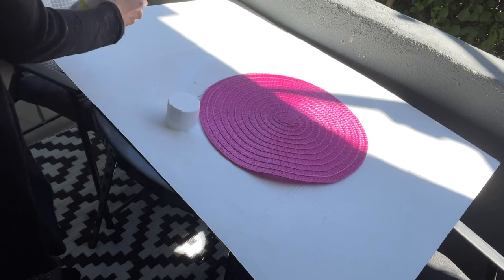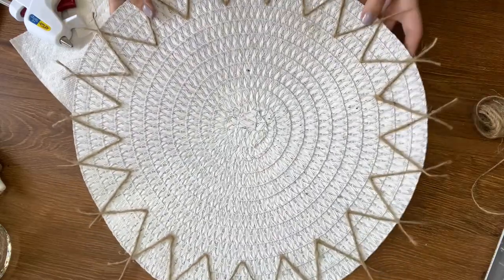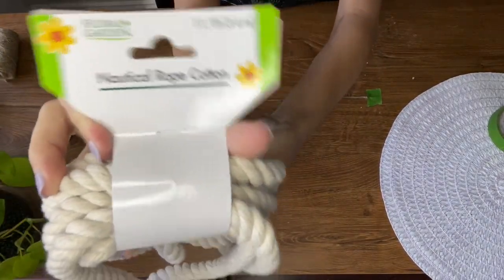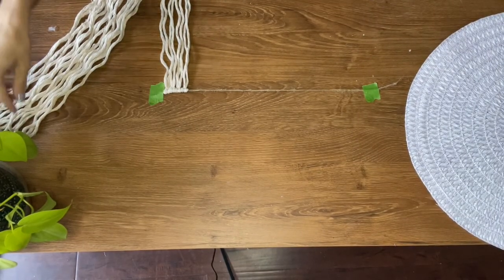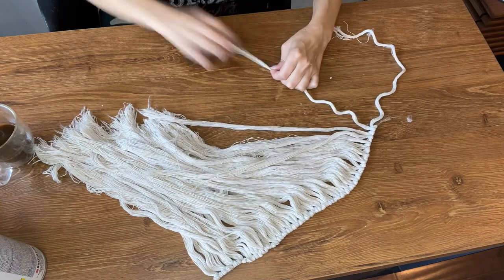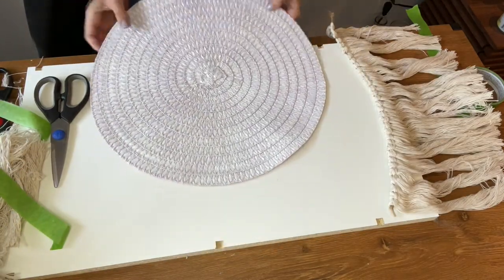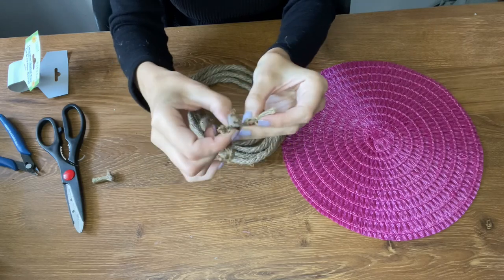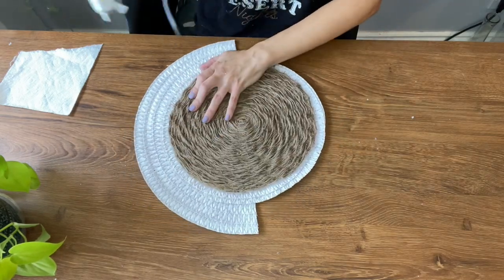DIY Macrame Wall Art For Less Than $2 Each // Dollar tree dupe DIY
Beautiful Boho Chic decor at a fraction of the price! Why pay more, when you can do it yourself?
All you need is 4 items from the Dollar Tree, some spray paint, and hot glue. You can be creative with it and choose different color paints or you can even use yarns instead or ropes and twines to decorate the circles (placemats).

Hope you Enjoy This Projects! Let me know which of the three was your Favorite? :)